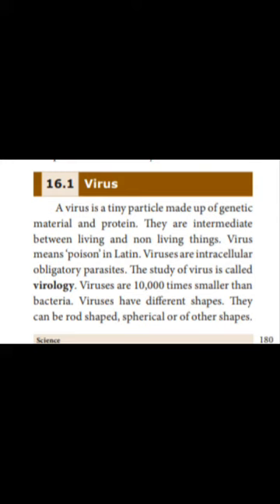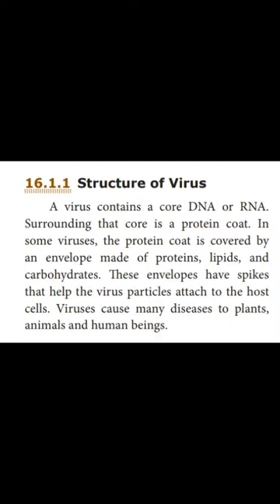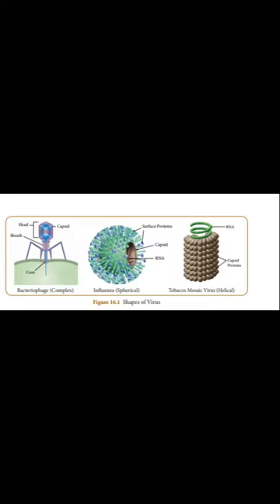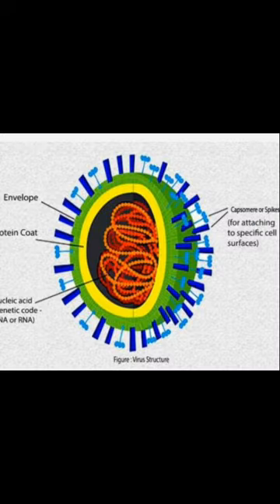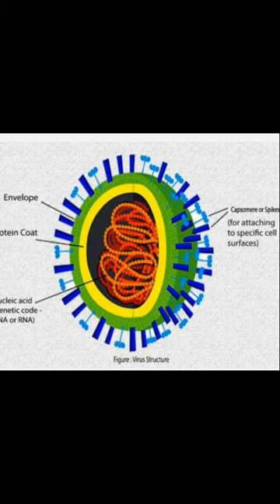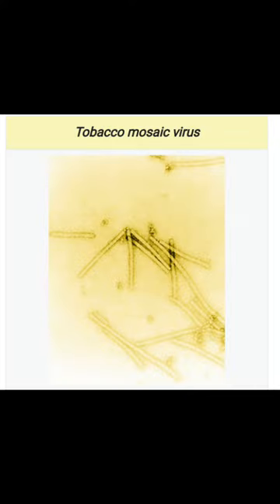Class 8 science lesson 16 Microorganisms part 1